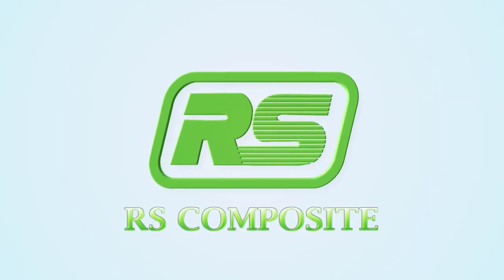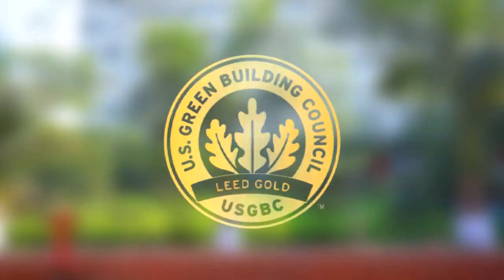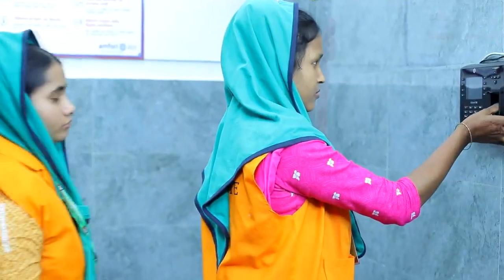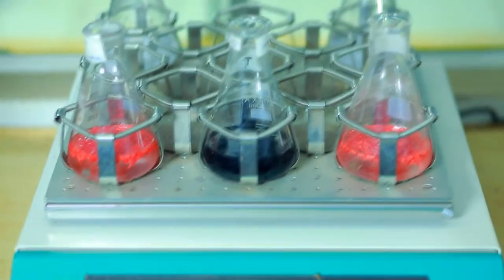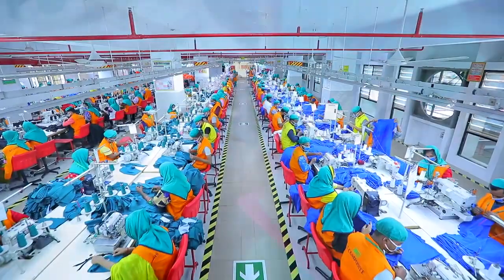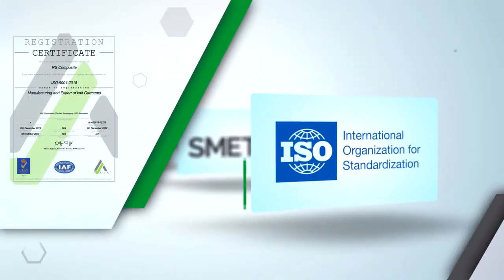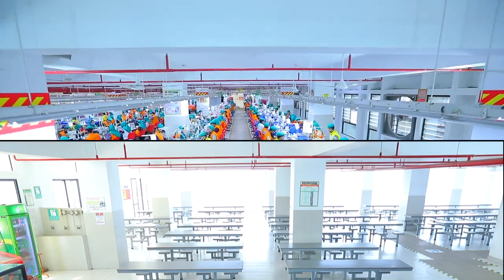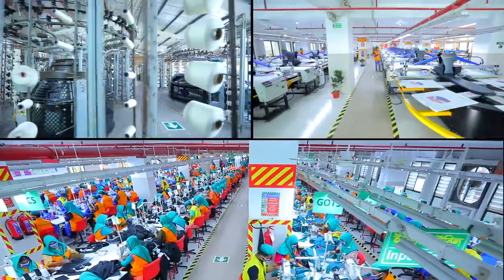RS Composite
Video Credit: ZH Communications